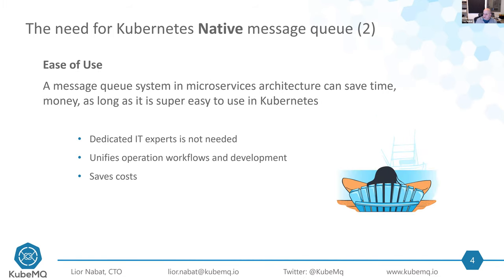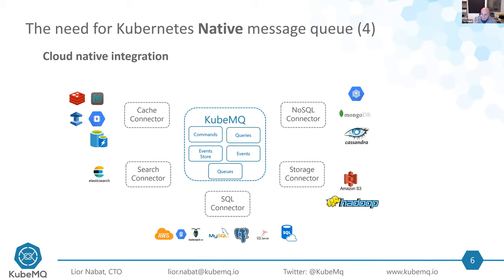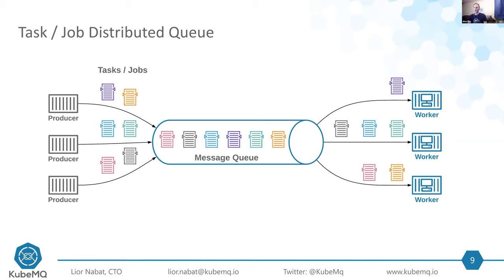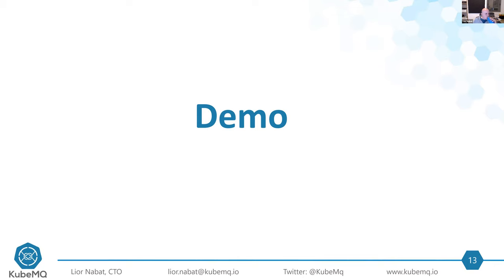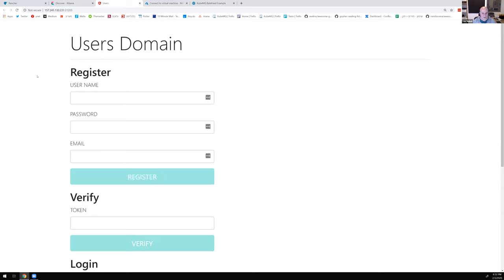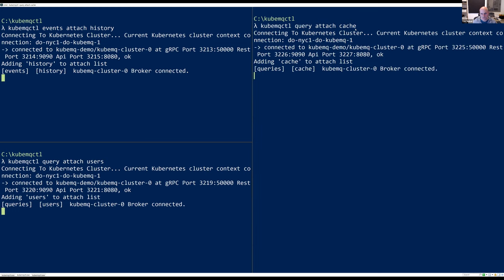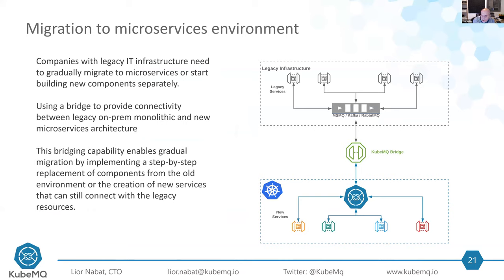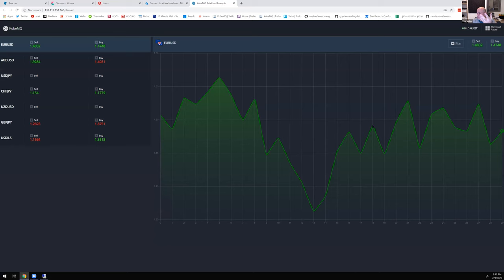Webinar: The Need For Kubernetes Native Message Queue Broker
When planning a microservices architecture orchestrated by Kubernetes, it is necessary to use a Kubernetes native messaging broker to manage the high load of messaging in the system. Kubernetes native messaging broker provides scaling, robustness and security, low DevOps maintenance and transparent connectivity with the cloud native ecosystem.

This webinar will review how to implement message queue broker as part of the Kubernetes clusters in a variety of scenarios such as, hybrid cloud deployment for flexibility or graduate migration from legacy environment to Kubernetes. It will cover what patterns and use cases can be applied.